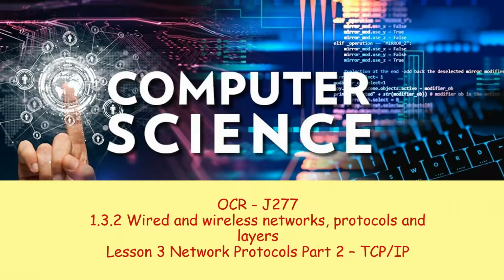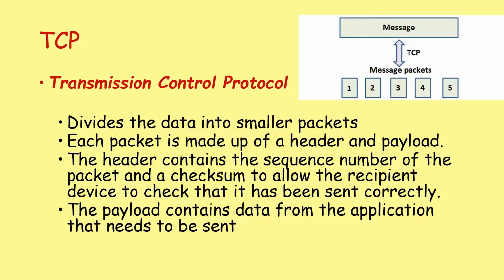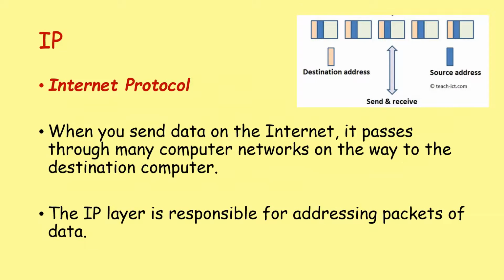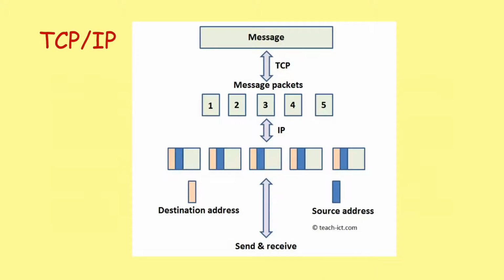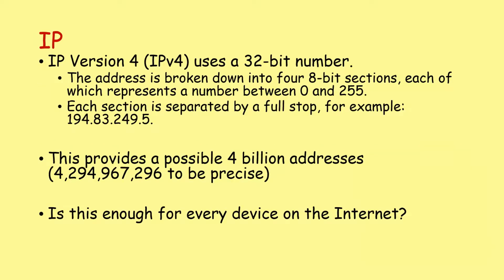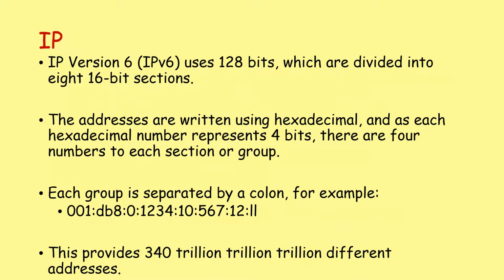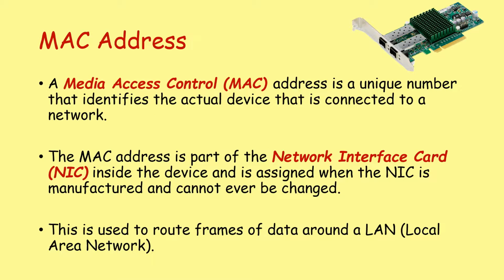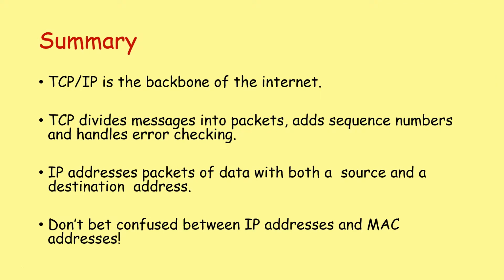OCR J277 1.3.2 Wired & Wireless 3) Protocols Part 2 TCP/IP